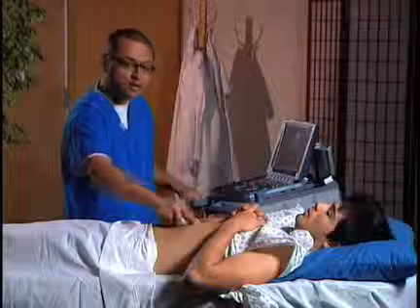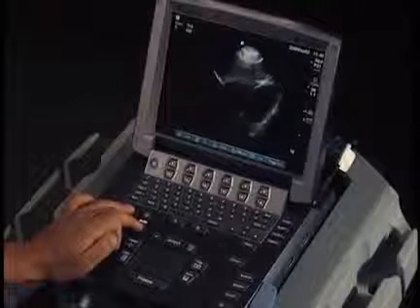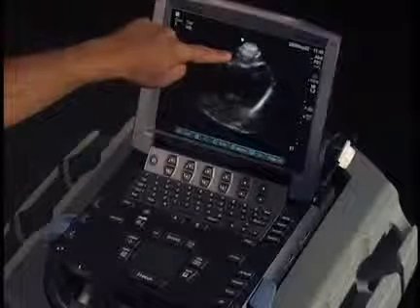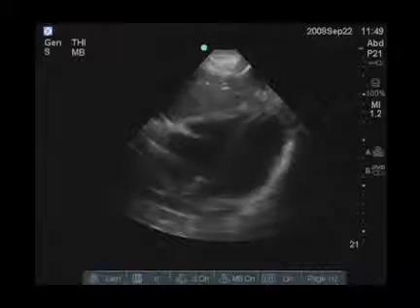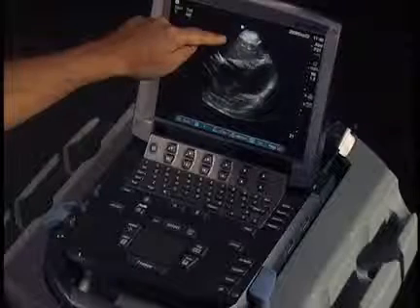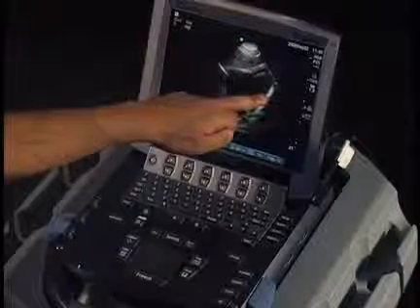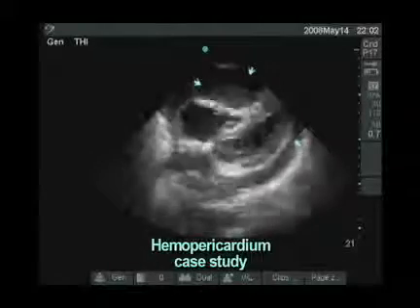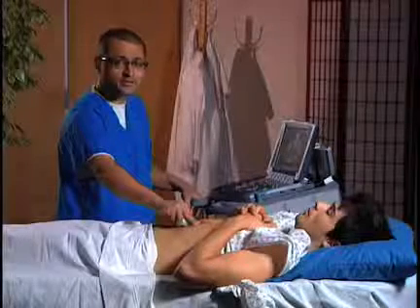How to: Focused Echo - Subcostal View With Ultrasound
Learn to examine the heart using the subcostal window and four chamber plane. This view is commonly taught as part of the cardiac evaluation during the Trauma FAST exam.